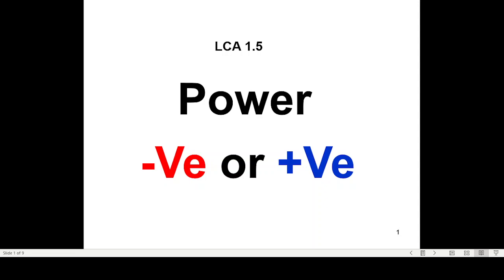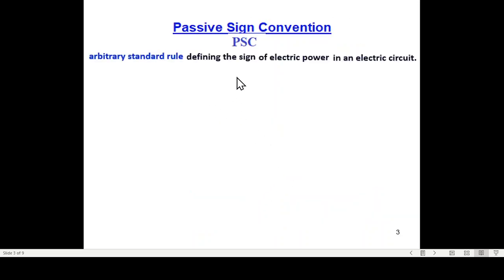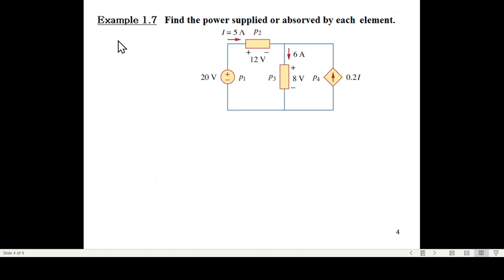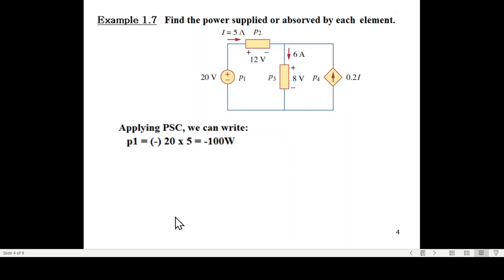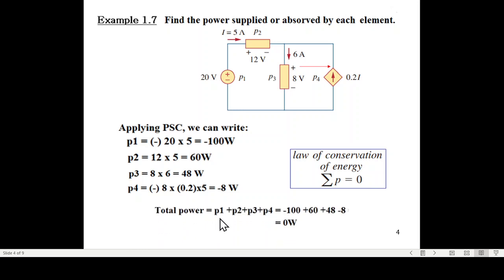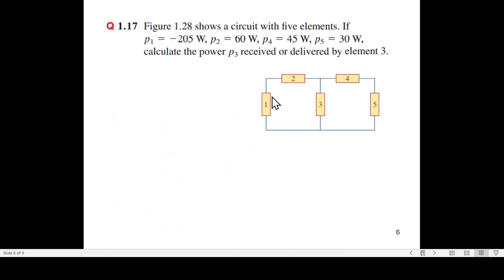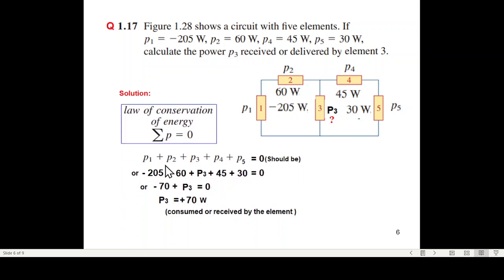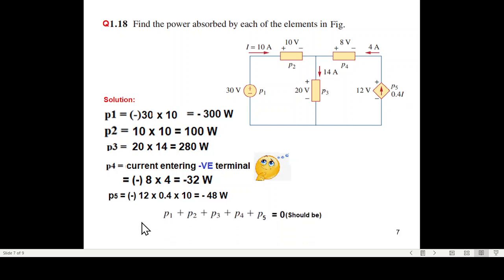(English)LCA | Ch-1 || Power Sign Positive or Negative? Find out the trick ! || Q 1.17 to 1.20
(English) || Example & Practice 1.7 || Question 1.17, 1.18, 1.19 & 1.20 ||(Alexander & Sadiku)
0:00 intro
2:00 passive sign convention
3:18 example 1.7
7: 49 question 17
Power Sign Positive or Negative? This video builds an understanding of the implications of power signs in various contexts. Whether you're a student, a professional, or just curious about the topic, this video provides clear examples and practical exercises to help you grasp the concept. We will explore real-life scenarios, dissect the meanings behind power signs, and offer tips on how to interpret them effectively. Join us as we unravel the complexities of power signs and empower your knowledge.